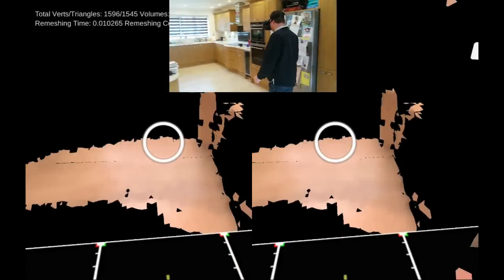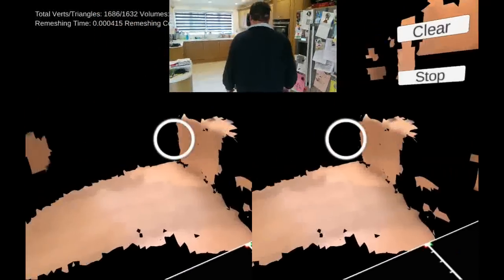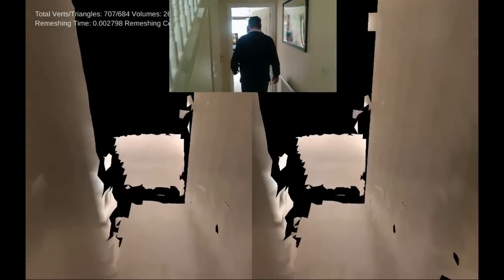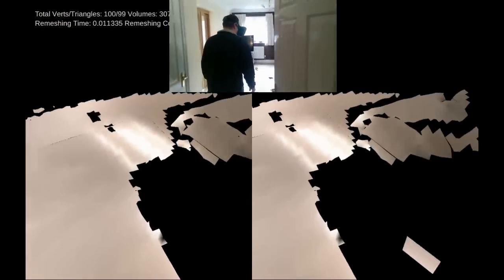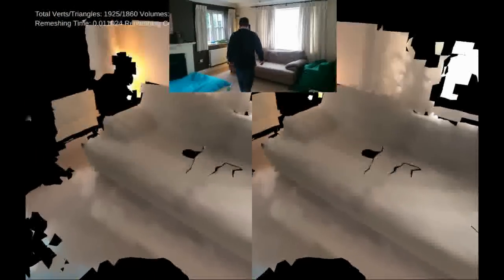Week 3 housewalk - House Scale VR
Real world capture into VR, house scale.